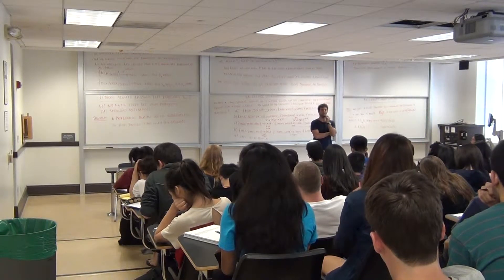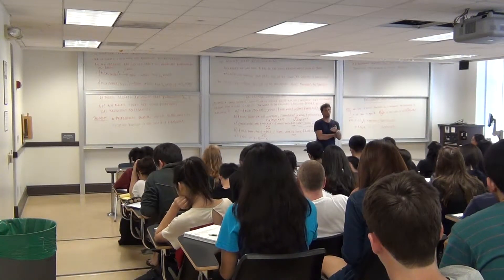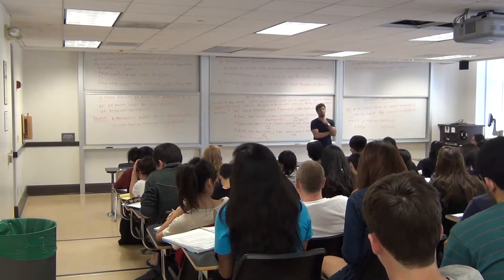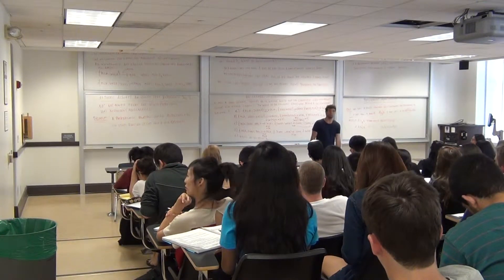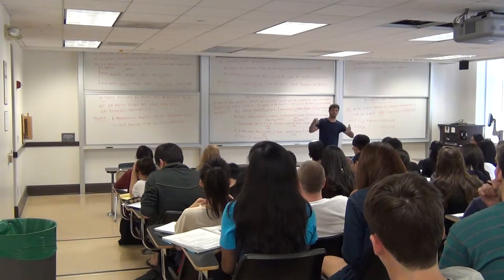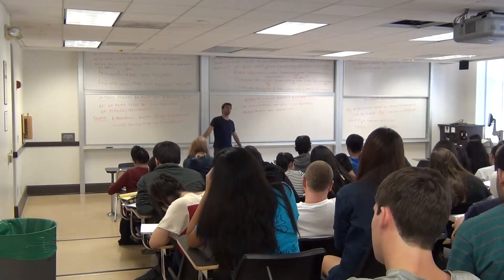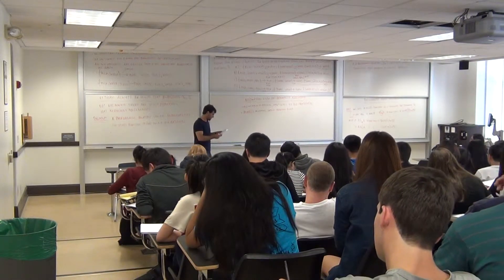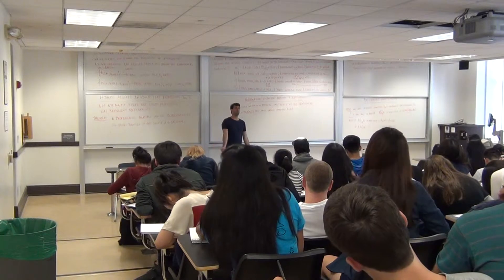Lecture 1 - Rationality 3/3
This is Advanced Microeconomics, ECON 101, taught in UCLA during the Summer 2013. The professor is Tiago Caruso, in lecture 0 about rationality 2/3.
UCLA owns the copyright. Do not share it.